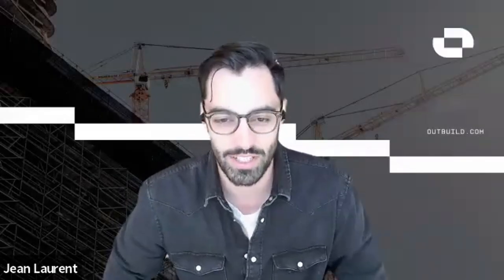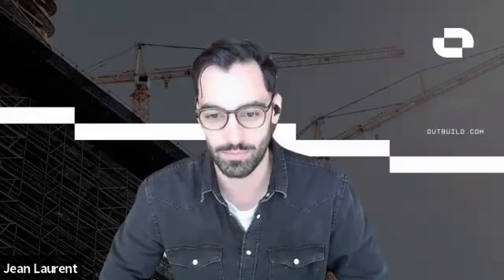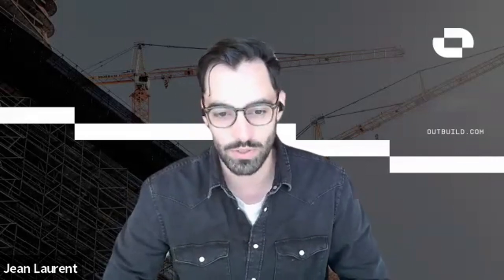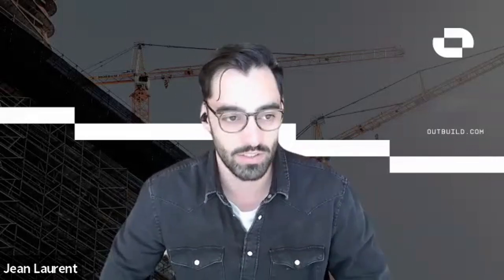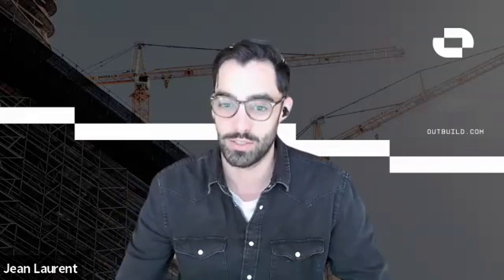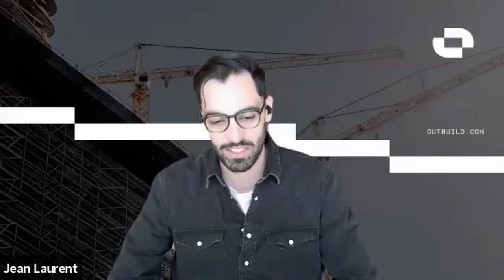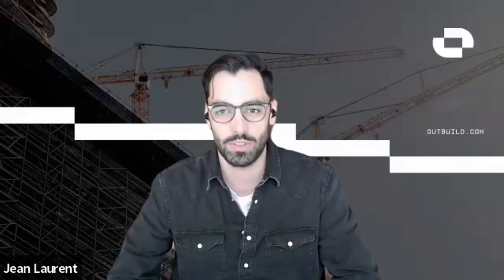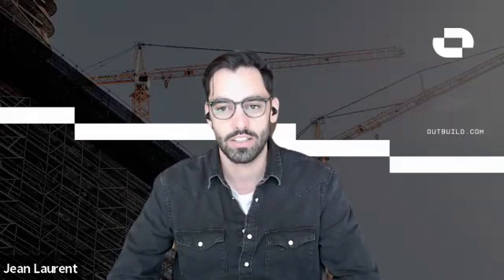Skender Customer Story - Ben Stocker | Outbuild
Join us in this enlightening session as we dive into the world of construction innovation with Ben Stocker, Senior Construction Technologist at Skender, a pioneering general contractor based in Chicago.

With over a decade and a half in the construction industry, Ben brings a wealth of knowledge and insights into the evolving landscape of construction technology.

In this exclusive interview, Ben shares his journey in the construction sector, shedding light on how Skender is pushing the boundaries of traditional building practices.
From leveraging cutting-edge technologies to adopting sustainable building techniques, discover how Skender is shaping the future of construction in Chicago and beyond.

Whether you're a construction professional looking to stay ahead of the curve, or simply intrigued by the innovations transforming the industry, this conversation is packed with valuable perspectives and stories you won't want to miss.

Chapter
0:00 Intro
1:40 What drove you to the construction industry?
9:17 What was the first technology that you implemented at Skender?
14:36 What would you say are the main challenges for project teams?
18:05 Is the lack of planning the main cause of delays?
19:40 Can you share your experiences regarding the evolution of scheduling and planning?
21:43 What’s the impact of having the office and the field disconnected?
25:10 How did you come across Outbuild?
31:00 How did you manage to successfully transition to Outbuild?
32:46 How did you present Outbuild to the rest of the company during your rollout phase?
36:22 What are your expectations for future scheduling and planning processes?
39:25 How important is it to be able to raise flags in a live solution?